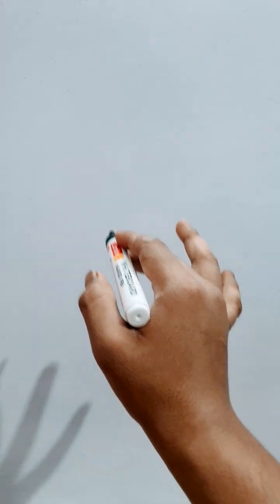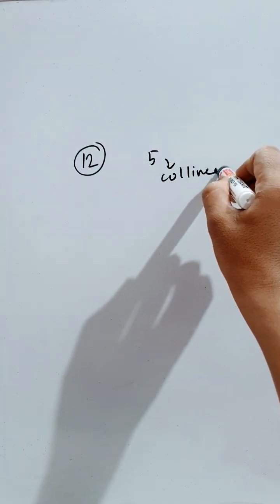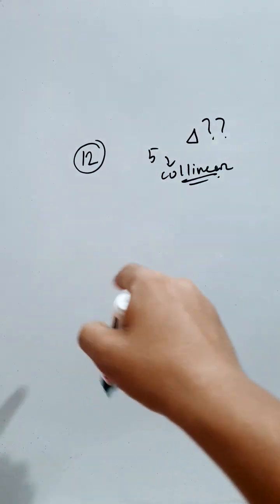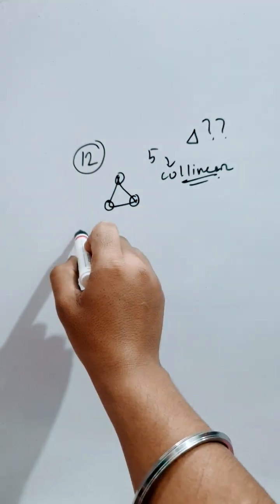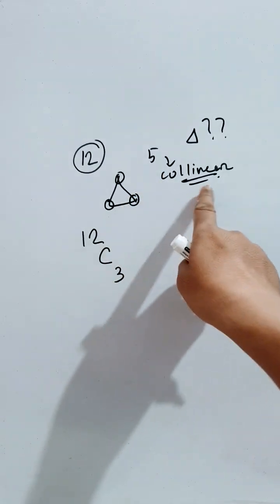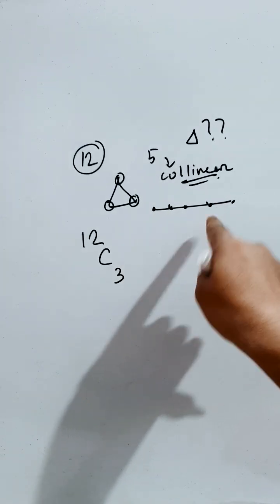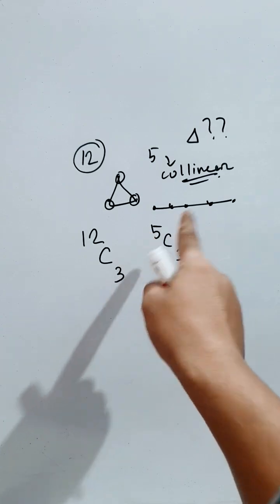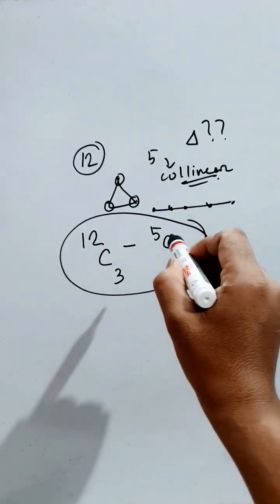How many triangles can be formed using 12 points among which 5 are collinear🔥📝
How many triangles can be formed using 12 points among which 5 are collinear🔥📝 mronkoshorts @MrOnkoshorts
permutation and combination tricks which one we should use where and how?
let's learn
thanking you students💟

Class 12
Class 11
class 10
class 9
Class 8
Class 7
Class 6
Class 5
Class 4
Class 3
important math's information
easy tricks
learning mathematics
times table trick
Addition tricks
multiplication tricks
Subtraction tricks
division tricks
fraction tricks
algebra tricks
math magic